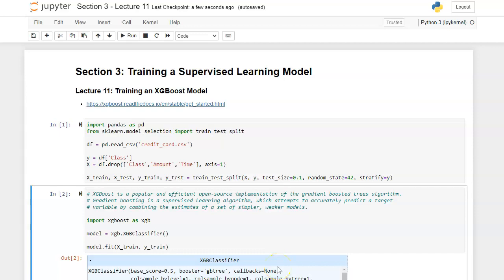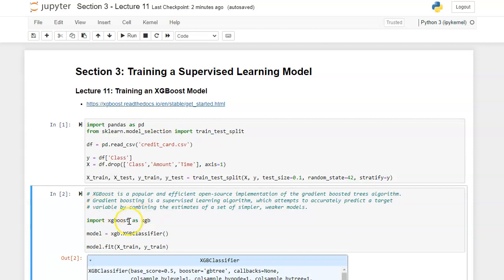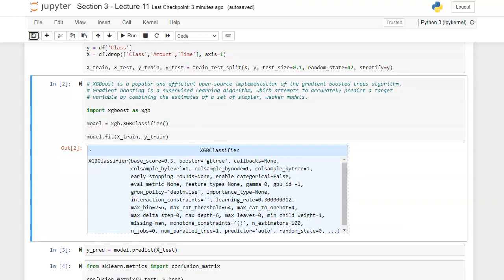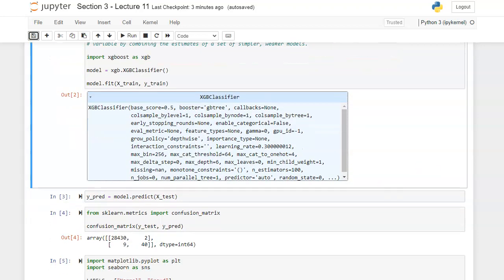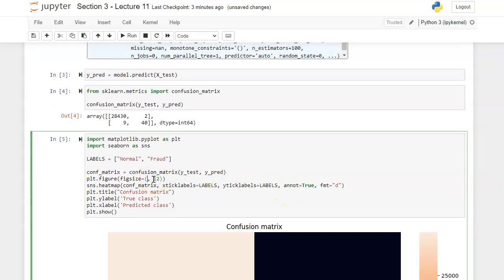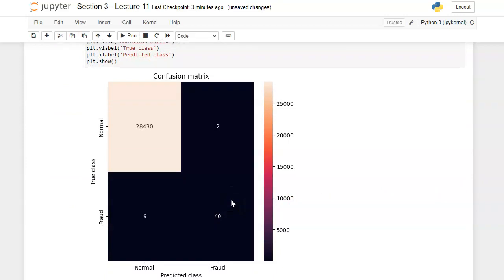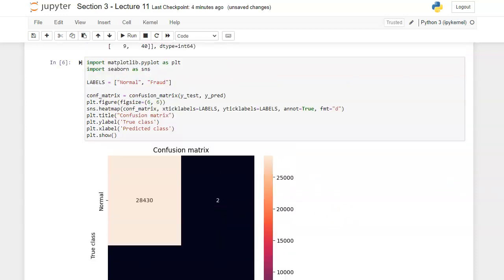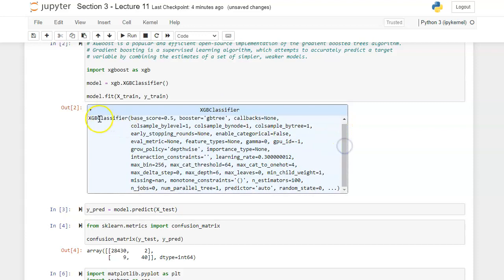Fraud Detection in Python - Lesson 9 - Training an XGBoost Model